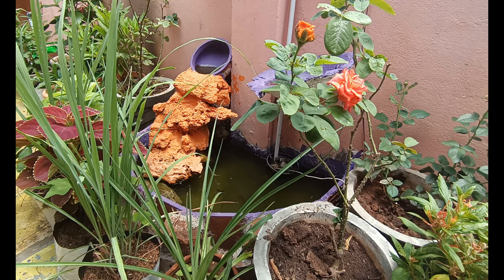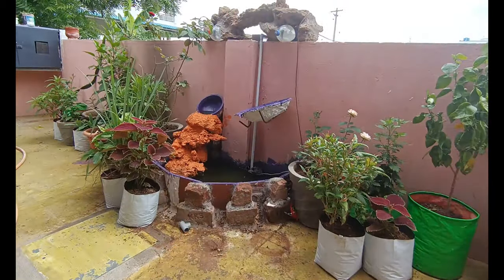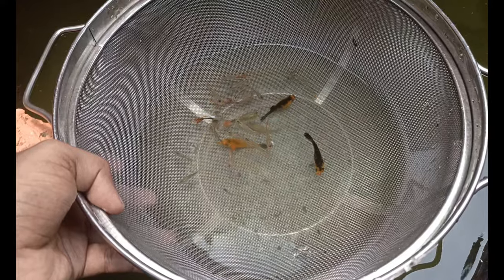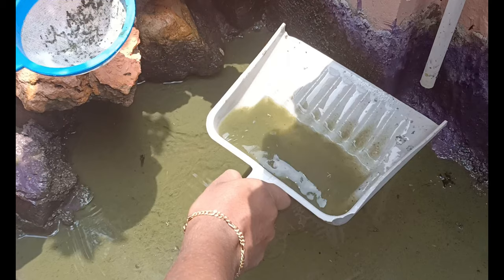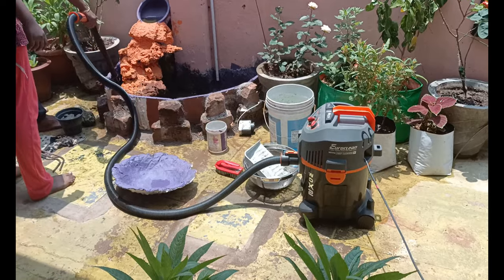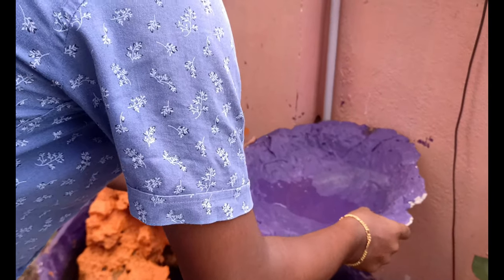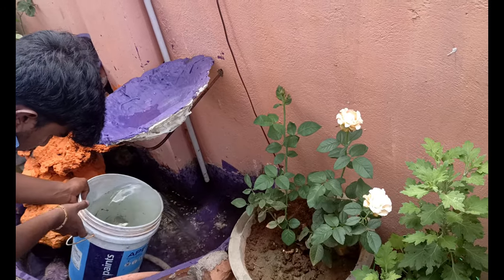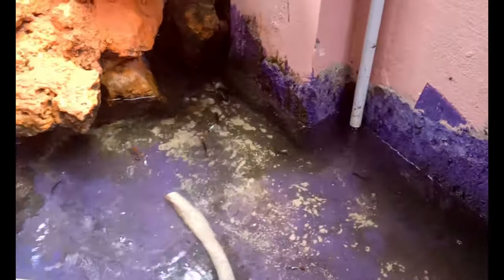Home made fountain || Fountain cleaning || Fountain fishes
fountain home decor#cleaning#

In this video you are going to see about the review of our home made fountain and cleaning process of it watch till the end of the video so that you can find some of the intresting things